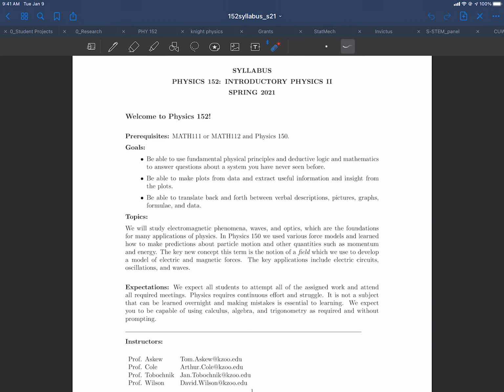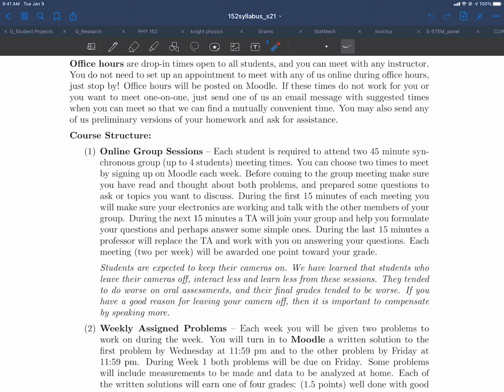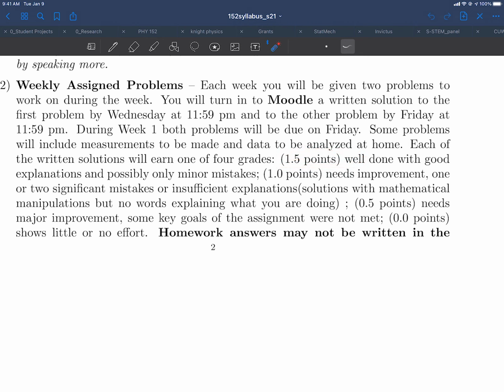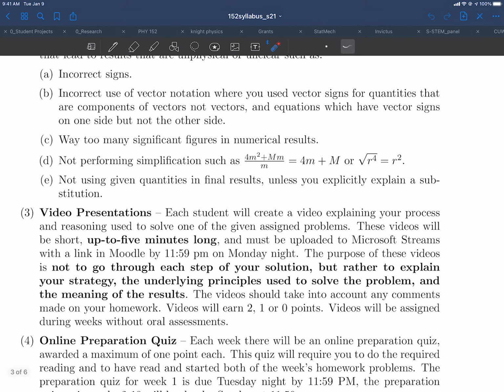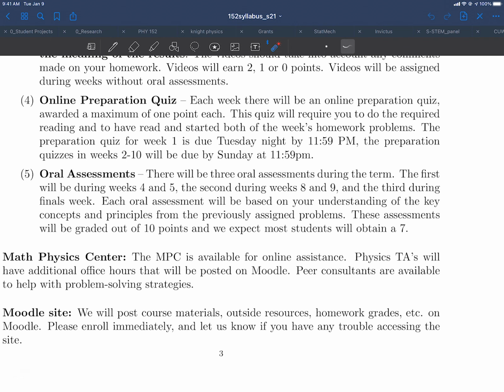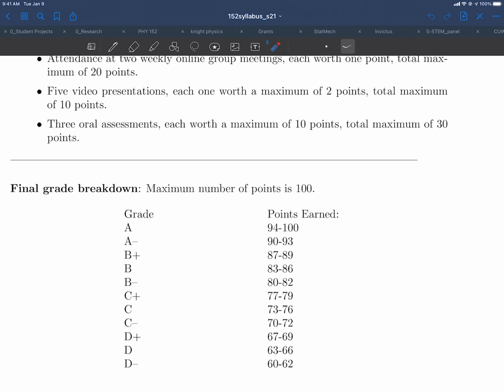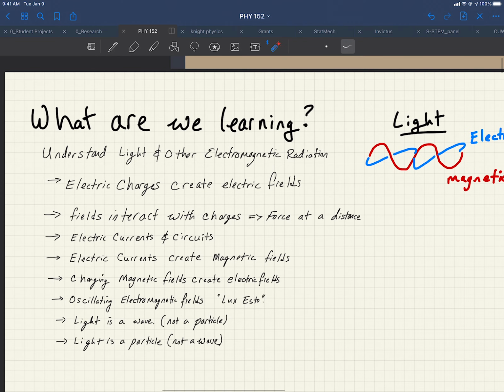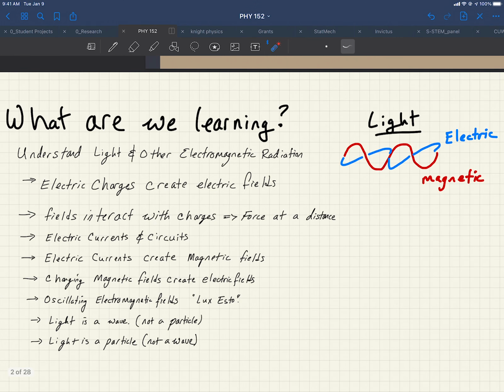Welcome to PHY 152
Welcome to the exciting study of light!